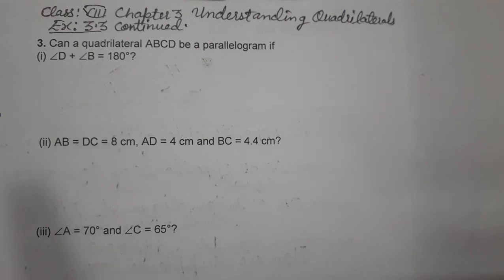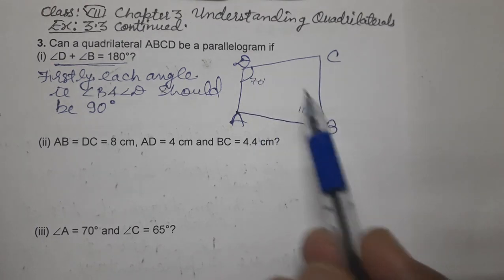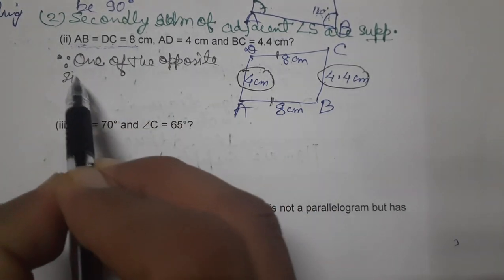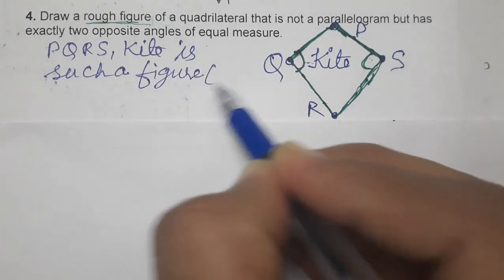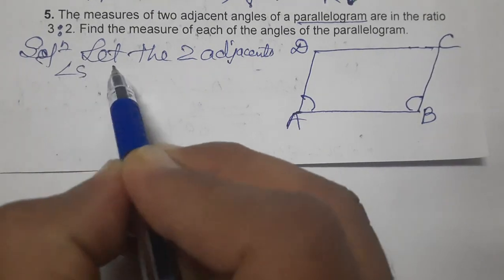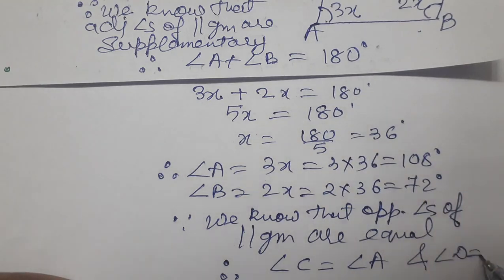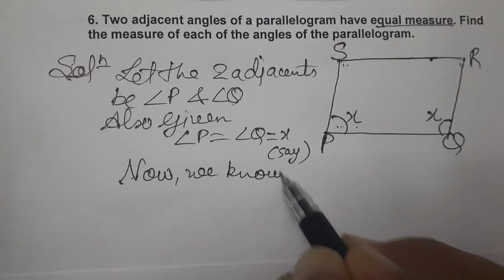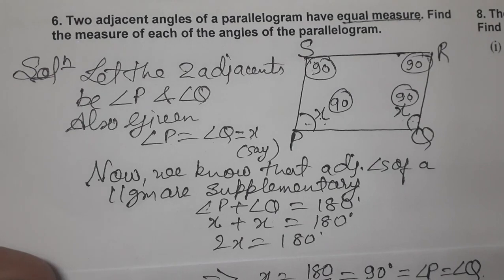Class 8/ Mathematics/ Chapter 3 /Understanding Quadrilaterals/ Exercise 3.3 Q.3 to 6/Part-6